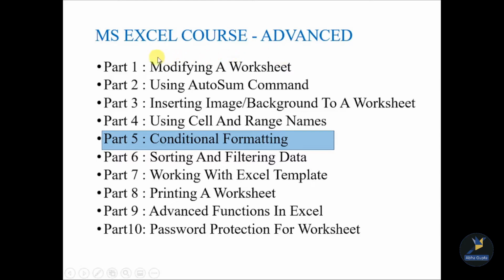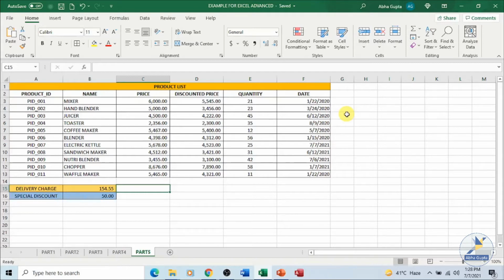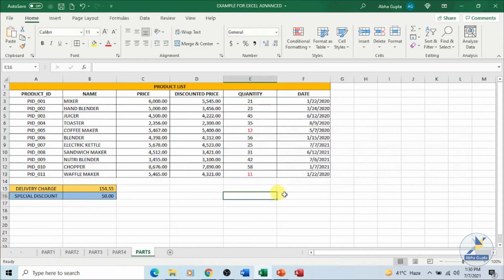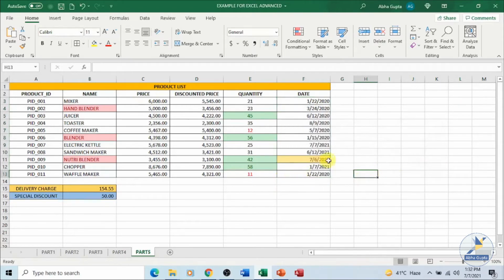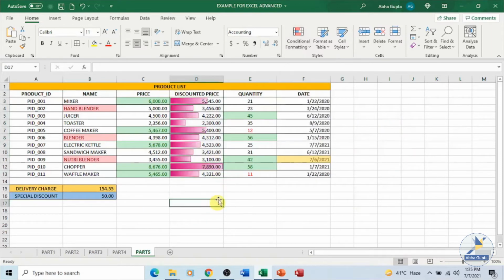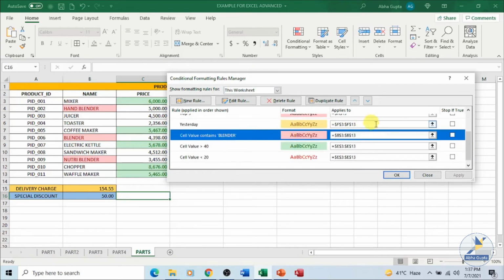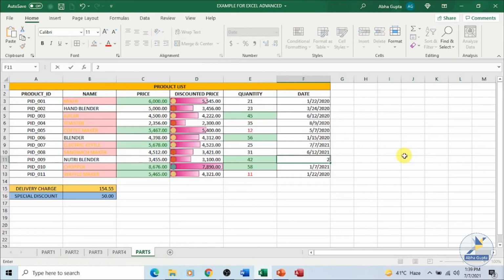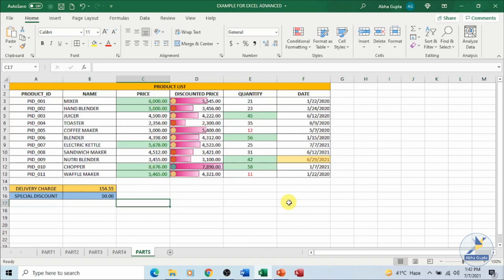Part 5: Conditional Formatting | Excel Advanced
-Manage Conditional Formatting
-Remove Conditional Formatting